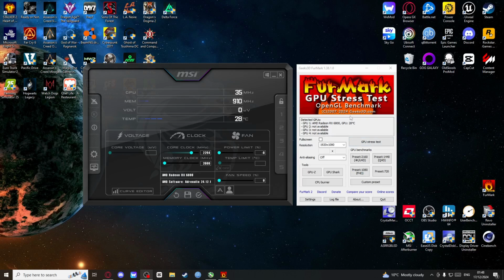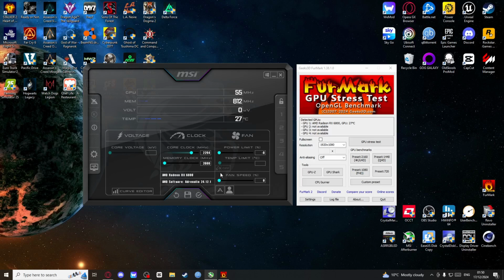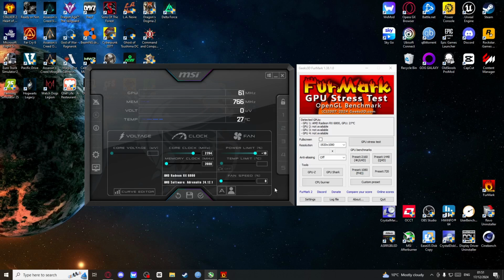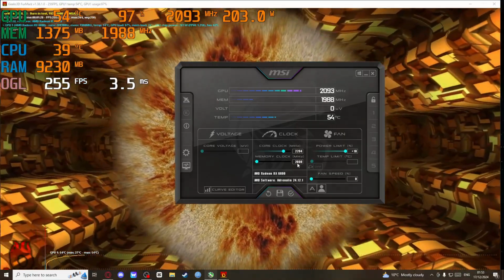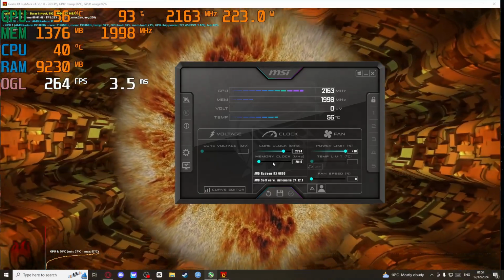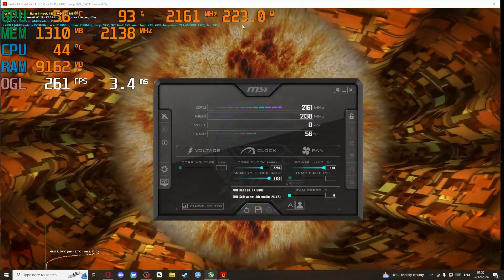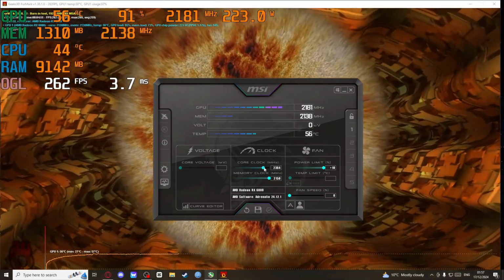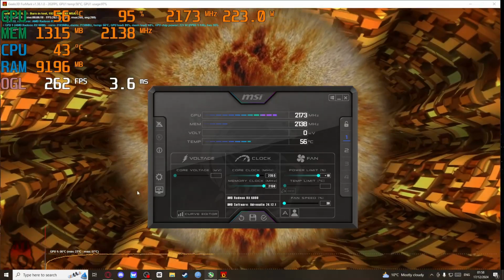How to Use MSI Afterburner | Tutorial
In today video we are giving a brief tutorial on how to use MSI afterburner and Furmark to do an overclock on your GPU.

As said in the video, i wouldn't advise this if youre not comfortable doing this.

Links below to afterburner and furmark.